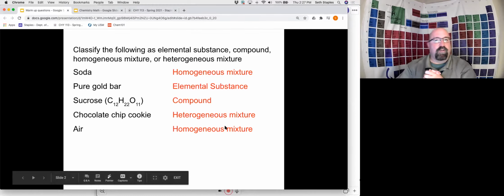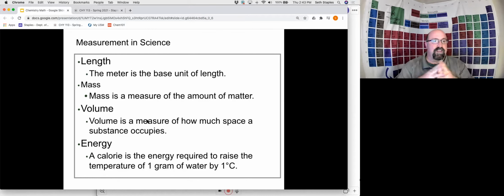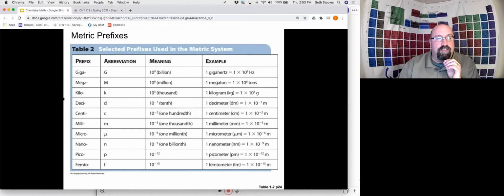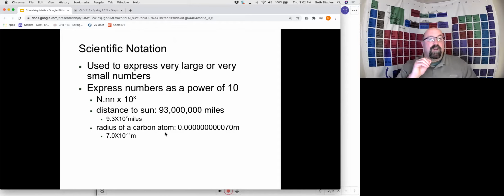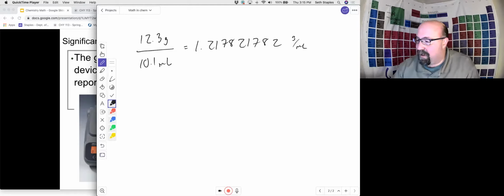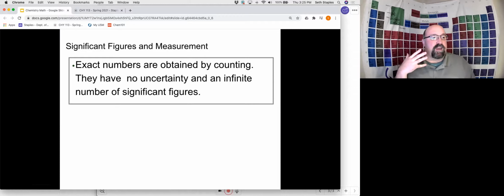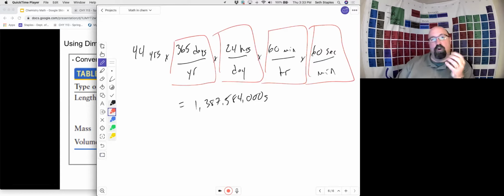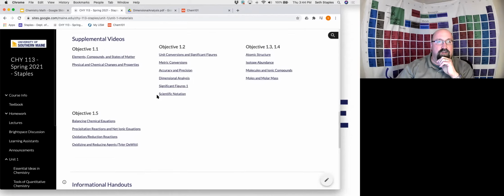Math in Chem Jan 25 2021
Convenient Breaks:
15:30
27:00
52:45